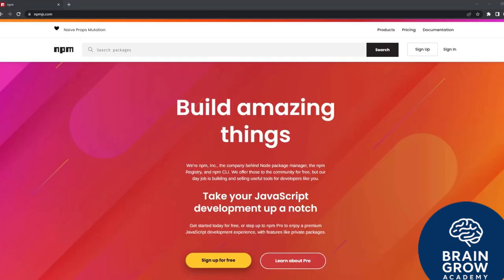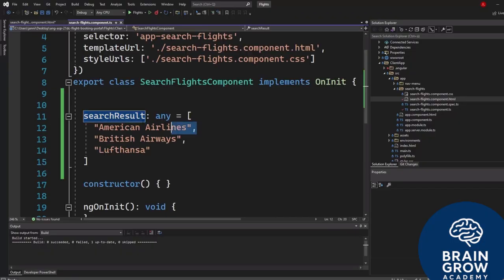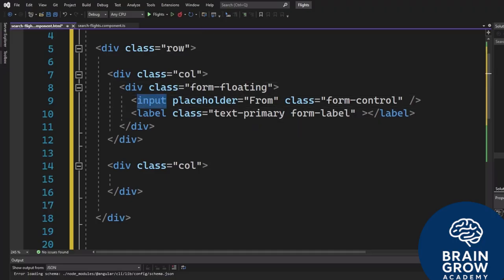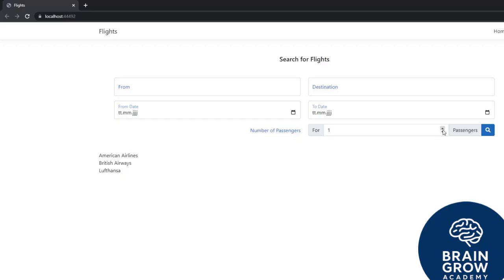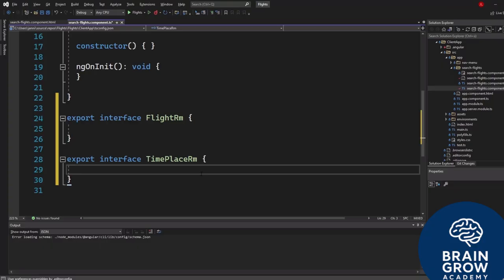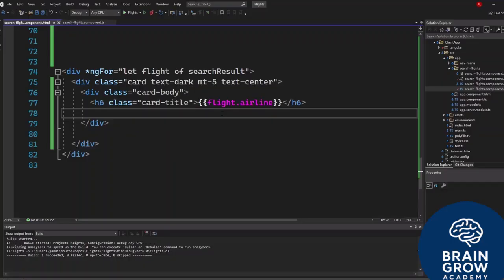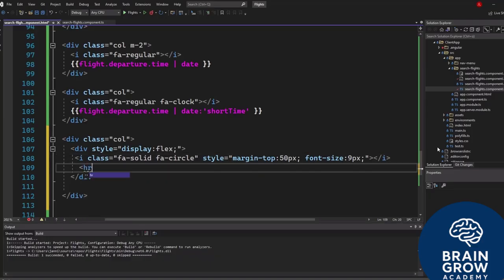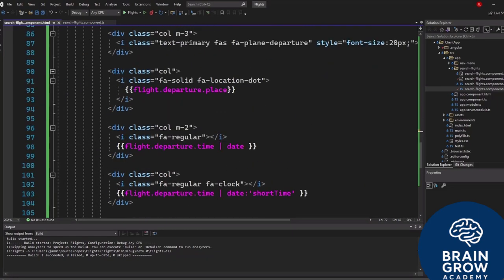Visualizing a List in a Component